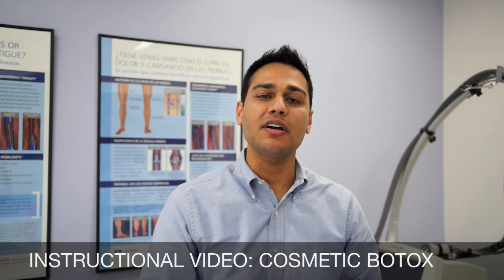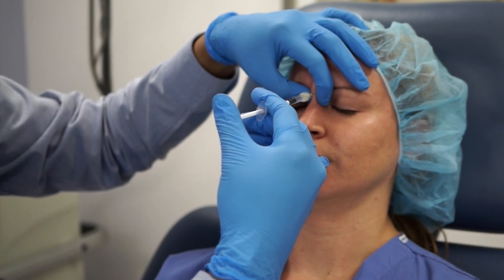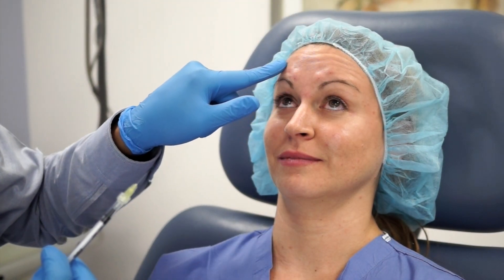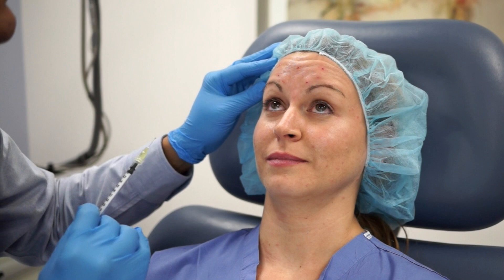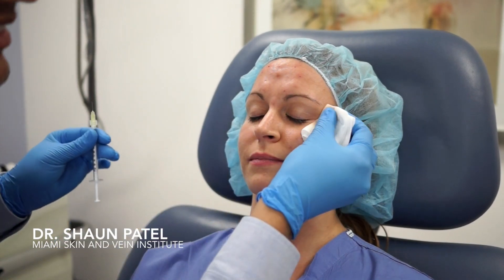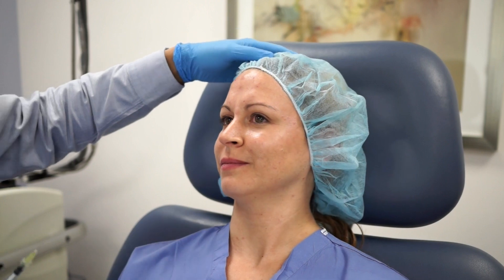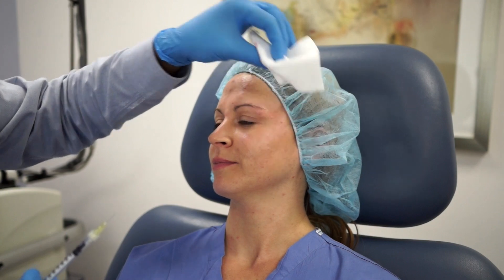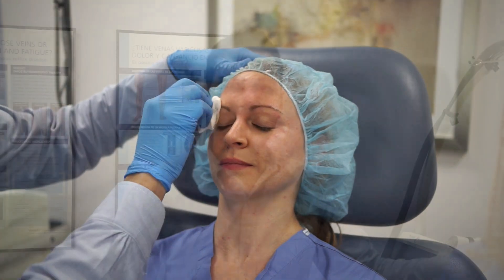Cosmetic Botox Injection for Frown Lines, Crows Feet, and Forehead Wrinkles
Dr. Shaun Patel performs a cosmetic Botox injection on a volunteer patient.  The nationally recognized Miami Skin and Vein in Coral Gables, Florida offers vein treatments including sclerotherapy for spider and varicose veins as well as cosmetic dermatology services such as treatment of wrinkles with Botox, Juvederm, Belotero, and Restylane, replacement of lost facial volume and cheek lifts with Juvederm Voluma, body contouring and nonsurgical fat reduction with CoolSculpting, treatment of vascular lesions including rosacea and facial redness with the Cutera Excel V laser, and skin and face rejuvenation with non ablative laser skin resurfacing and the Fraxel Dual device. Both doctors are Harvard trained and Board Certified.

Miami Skin and Vein
2020 Ponce De Leon Blvd, Suite 103